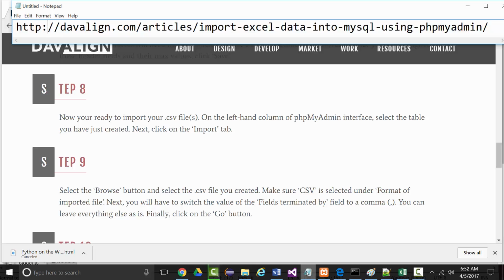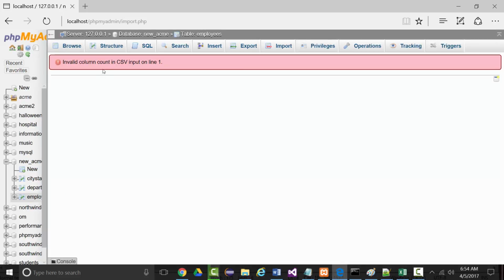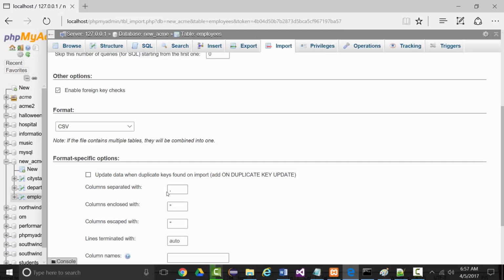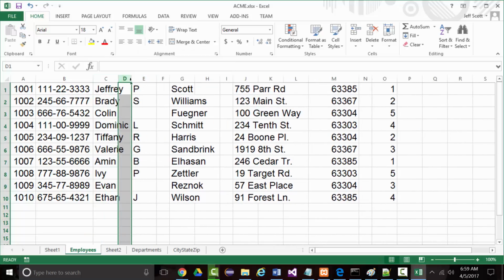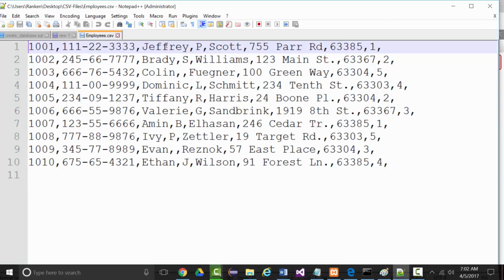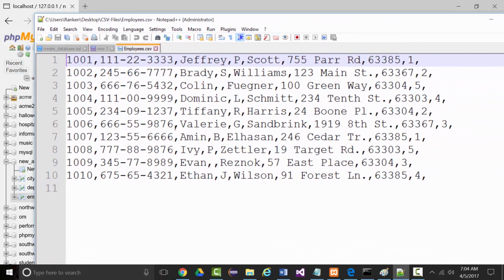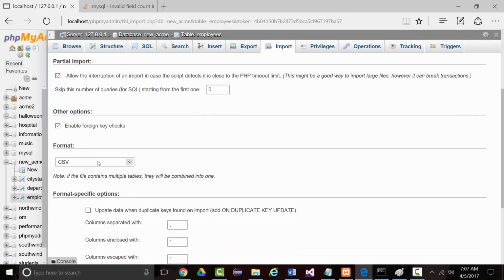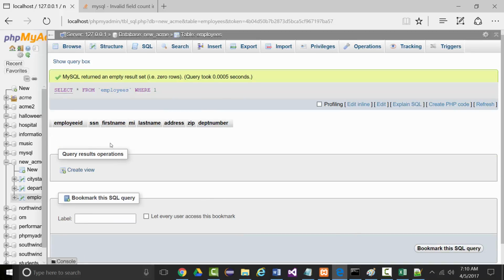Intro to PHPMyAdmin Part05 Importing Excel Into MySQL Part03